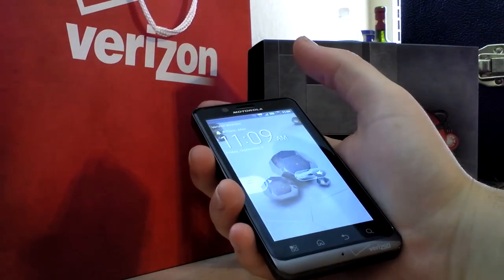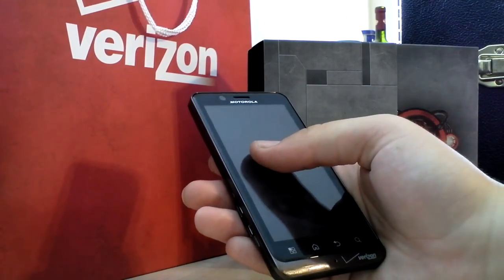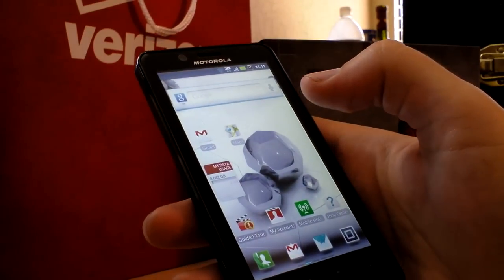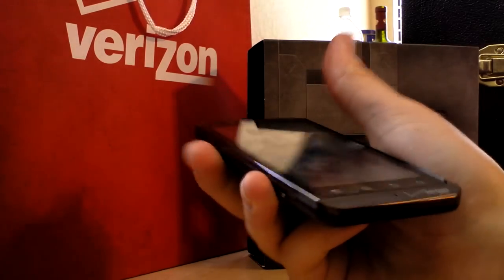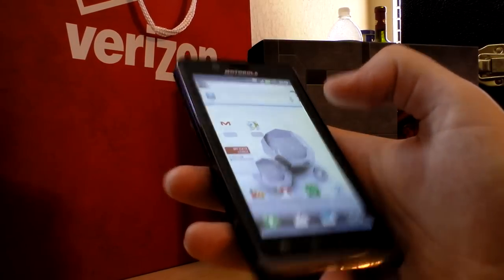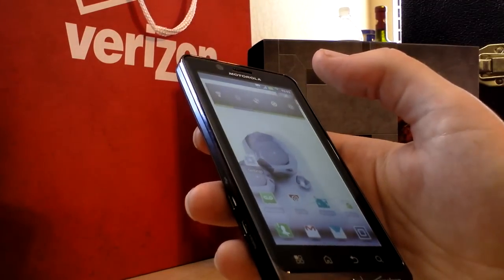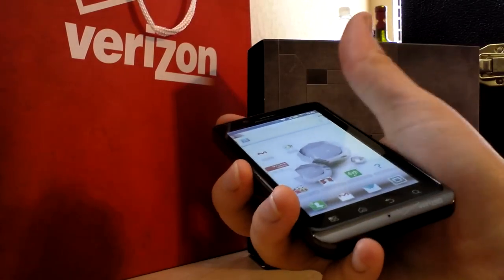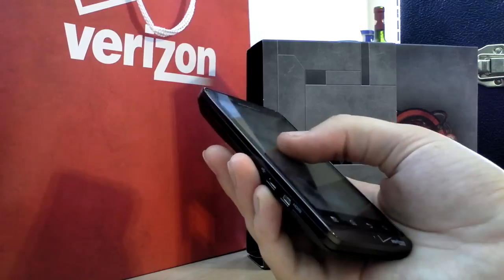DROID BIONC - First Impressions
David from Android Police goes hands-on with Verizon's newest 4G smartphone, the Motorola DROID BIONIC.